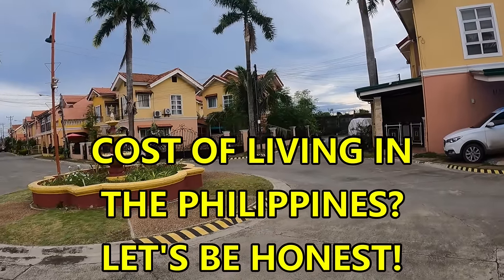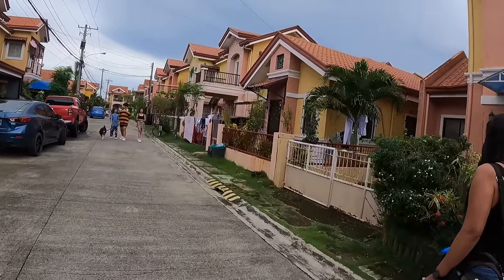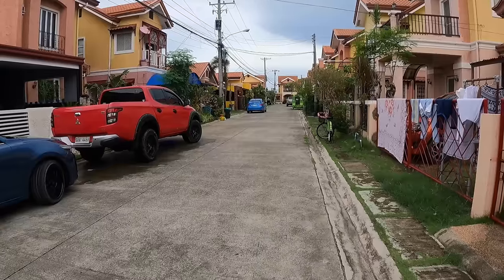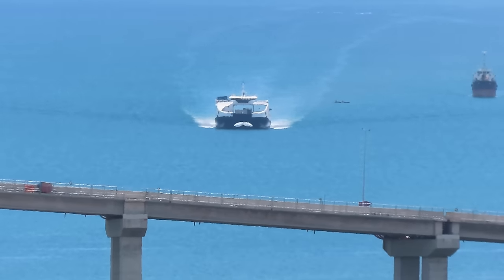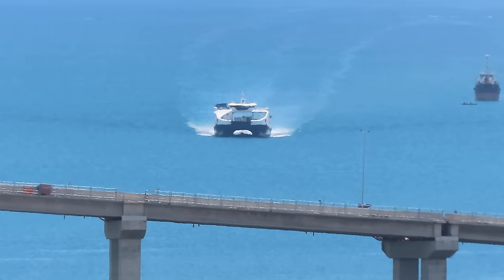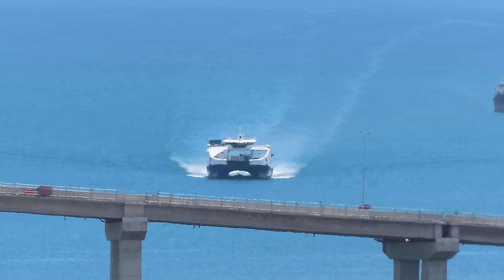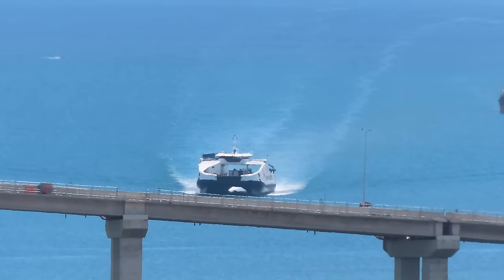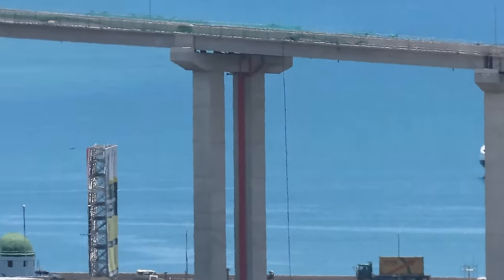COST OF LIVING IN THE PHILIPPINES. AN HONEST DISCUSSION.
Do you know what your guaranteed monthly income is?  How many Pesos does that convert to at the current exchange rate?  Forex and other sites can give you a chart of the exchange rate over the years.